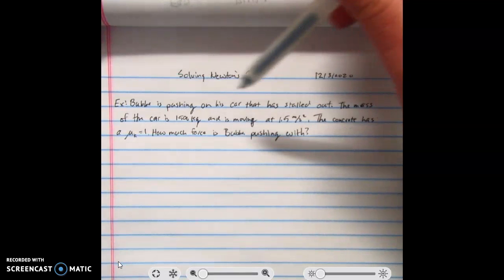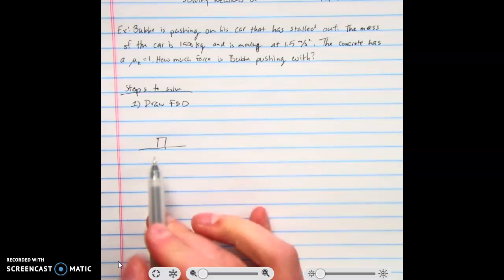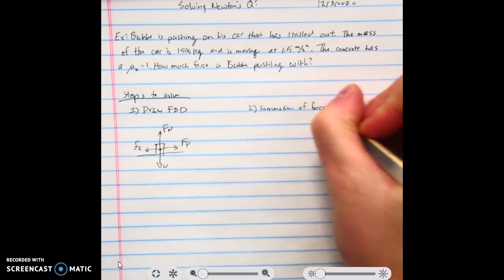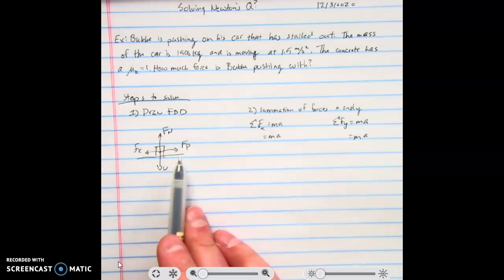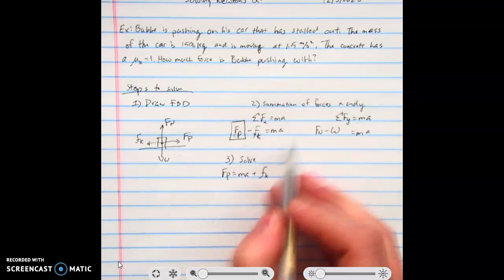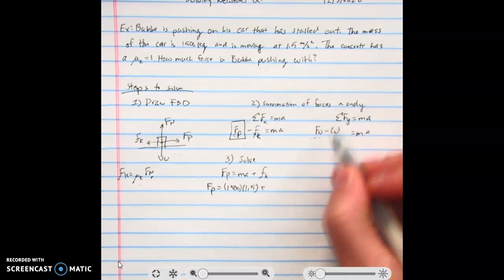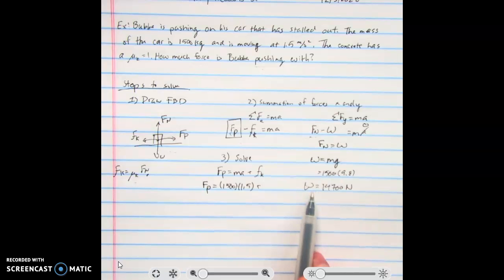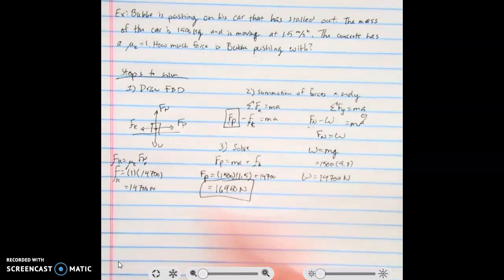Sovling Newtons ?'s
Steps to solve out force questions